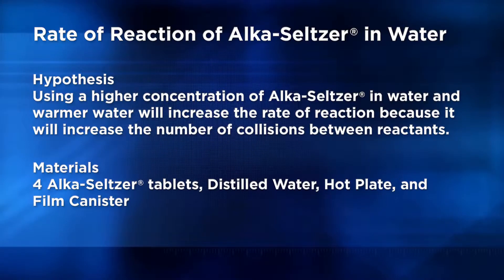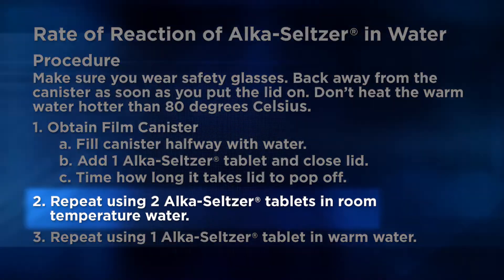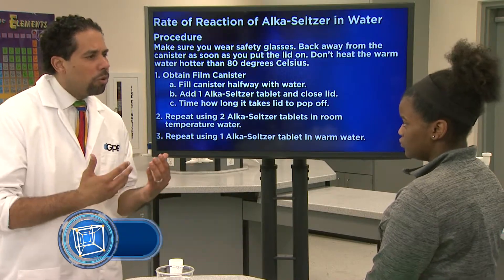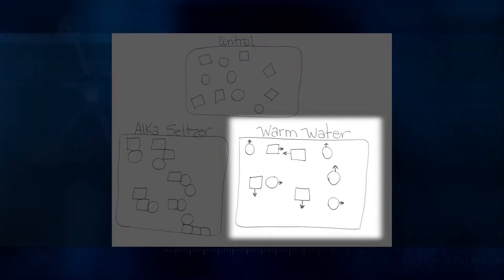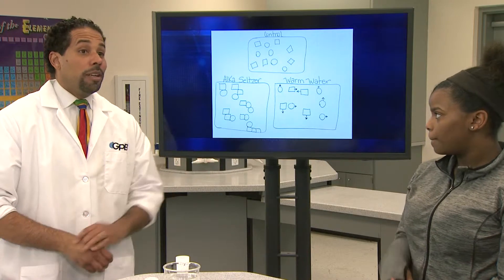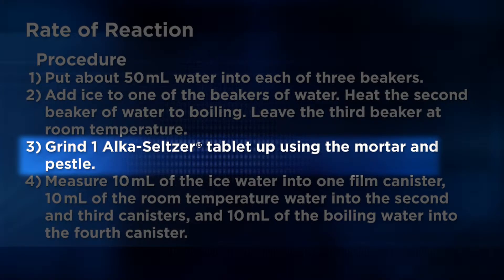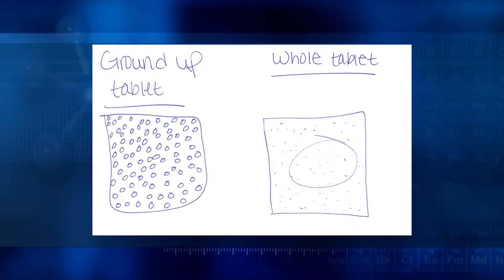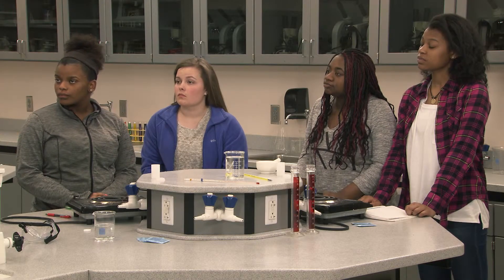Reaction Rate Lab | Chemistry Matters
Students discuss their hypotheses about altering the rates of reaction in a dissolving antacid tablet and conduct their experiments, using variables to determine if their assumptions hold true.